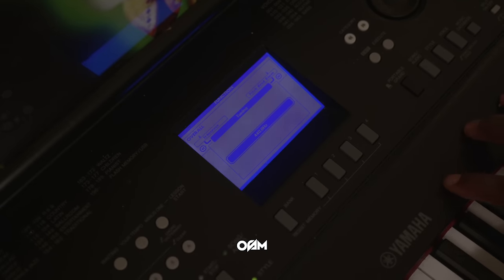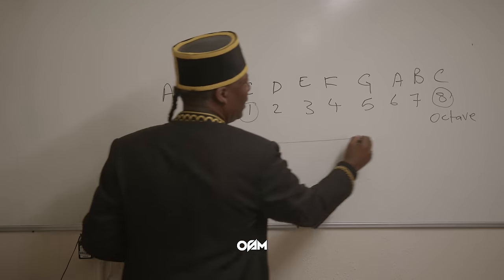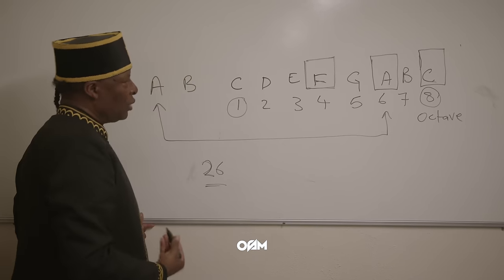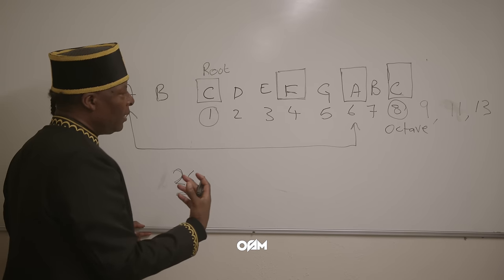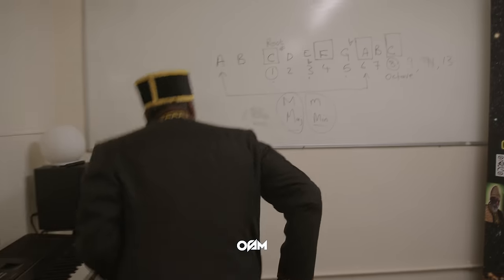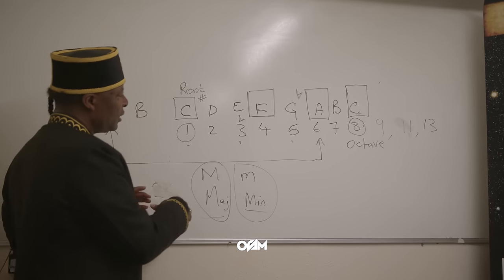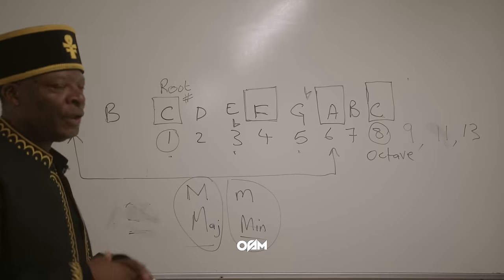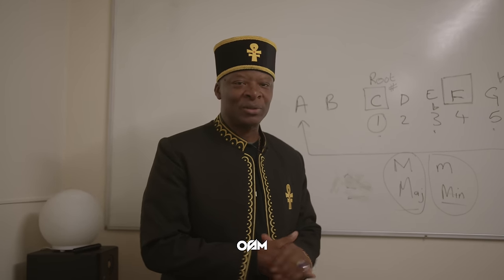432Hz and Musical Alphabet Explained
Chapters -

Entertainment and Informational purposes only.